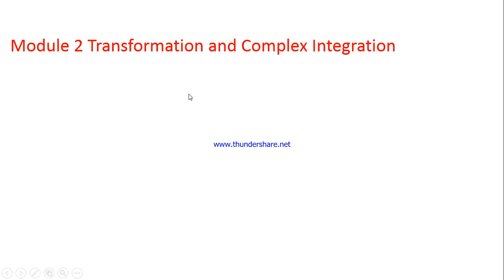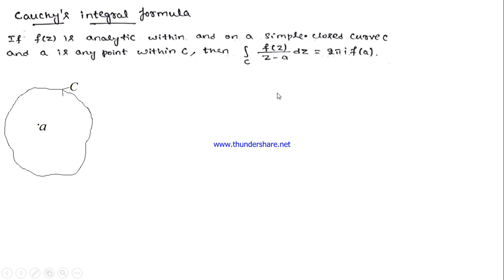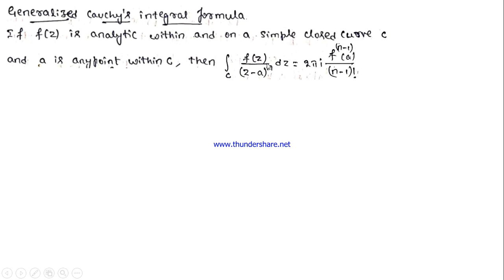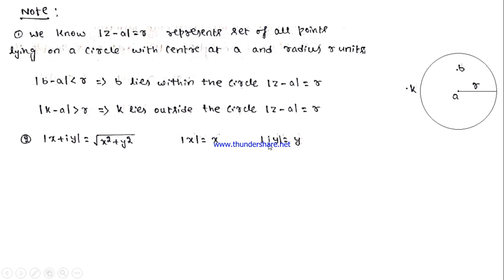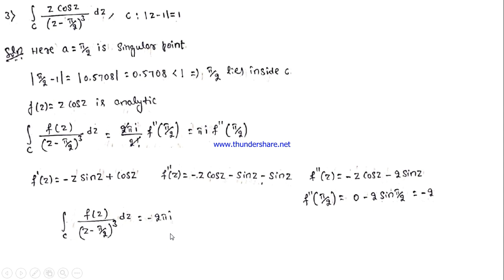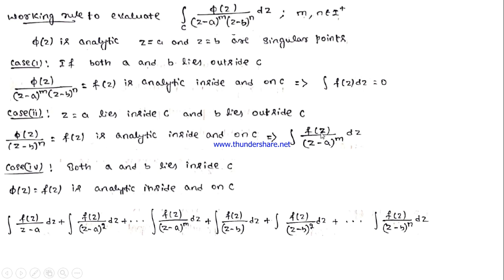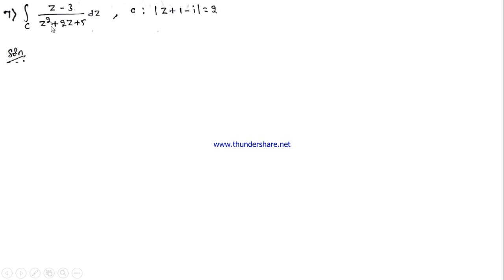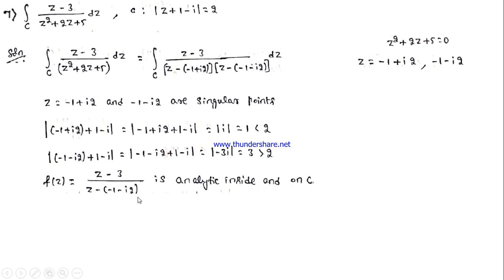Complex Integration 2 | VTU Mathematics | 18MAT41 | Module 2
Cauchy's Integral formula and problems on it